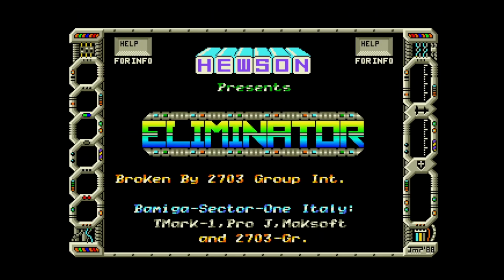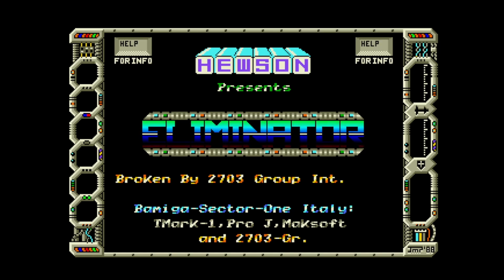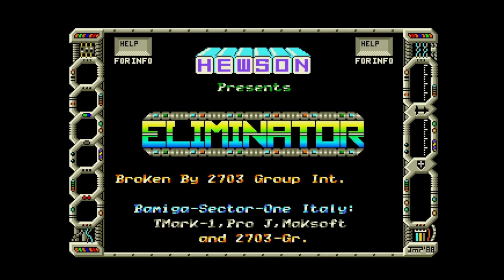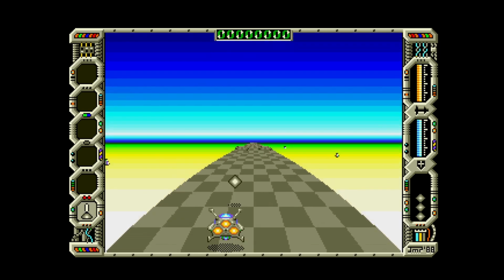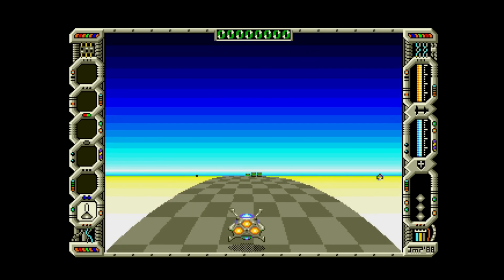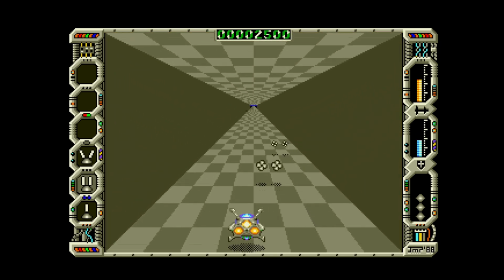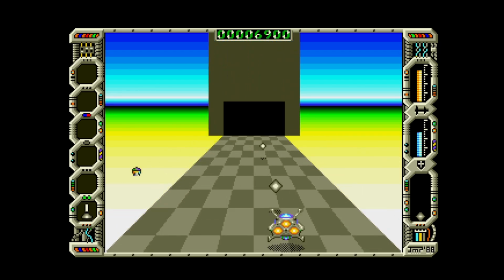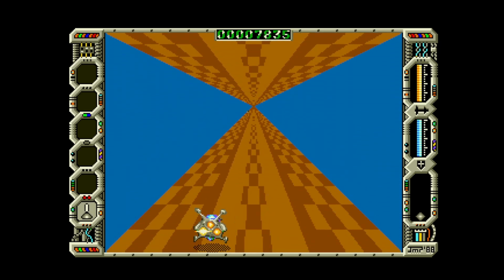8th Nov 2024 Amiga 500 game Eliminator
Great early release!